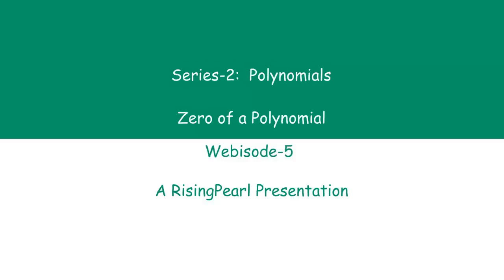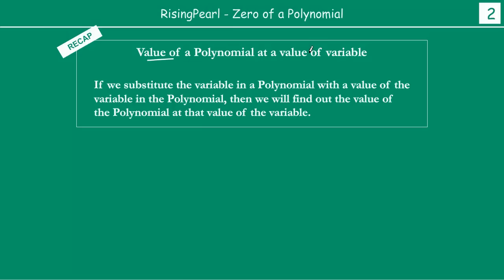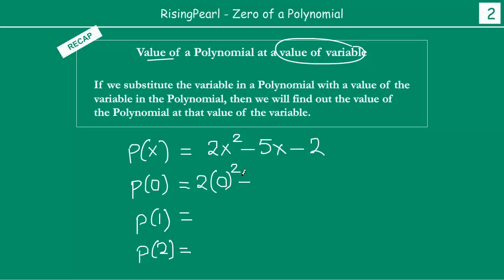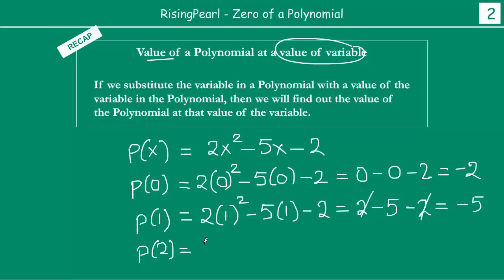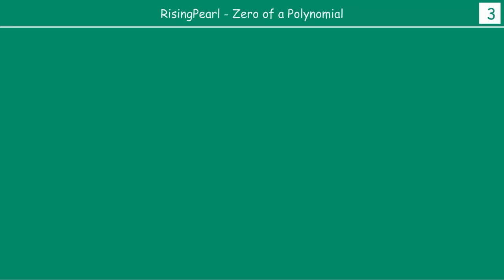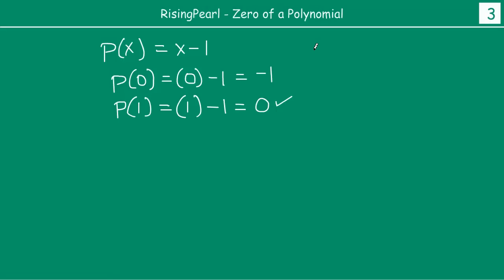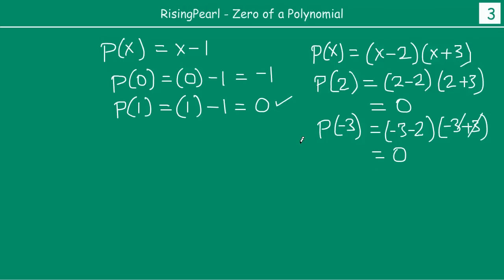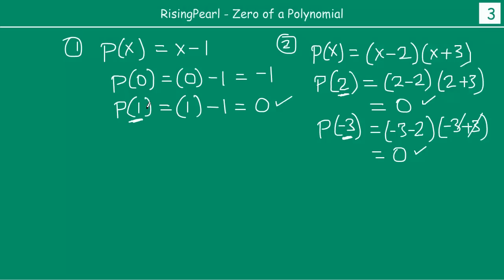Zero of a polynomial (1 of 2)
Friends,

This is a Maths video. This is our fifth webisode (Webisode-5) on Series 2 - Polynomials.

Today, we will learn what is a "zero of a polynomial".